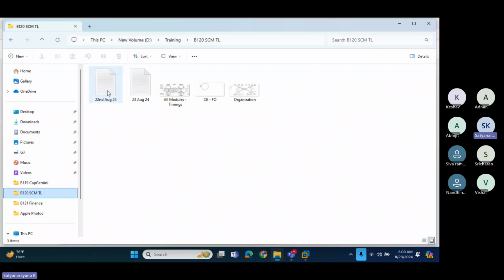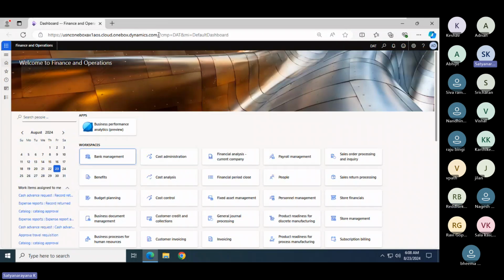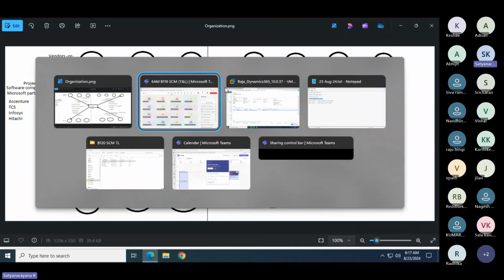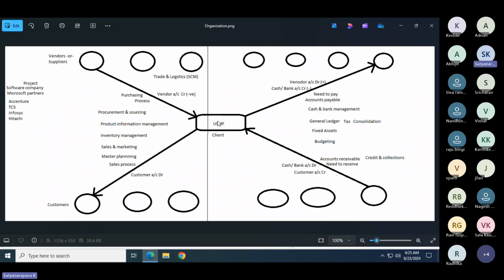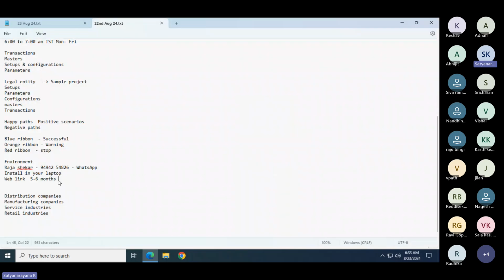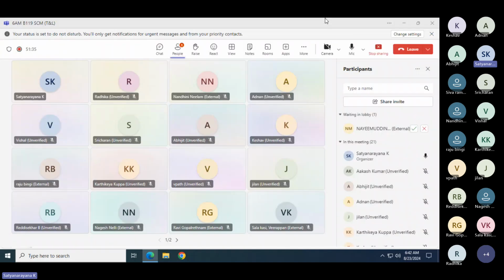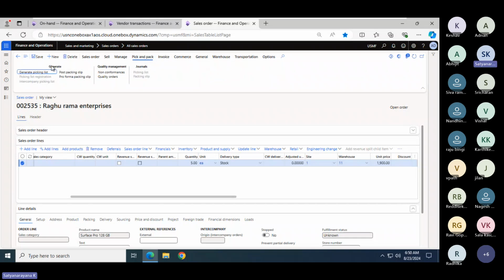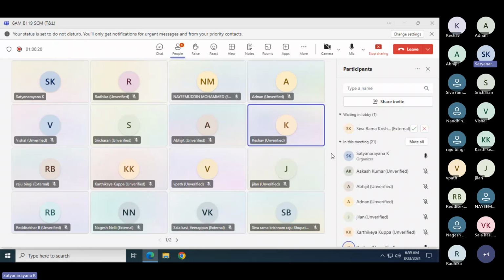6AM Batch 120 SCM T&L 23AUG2024